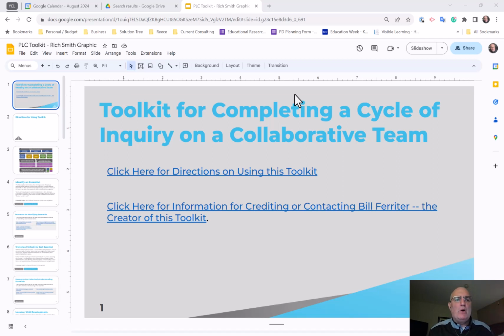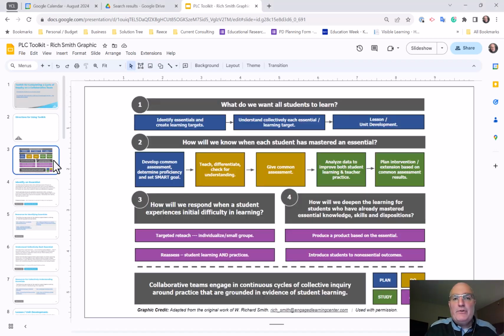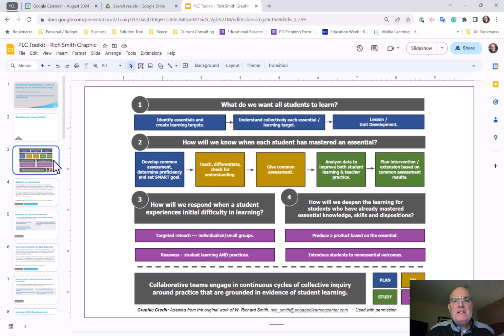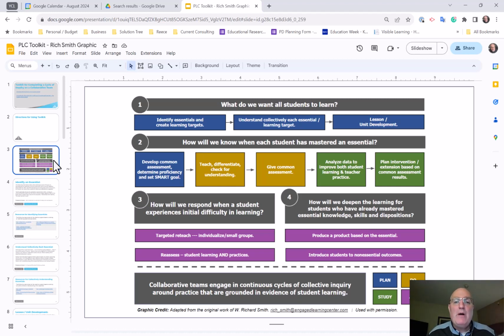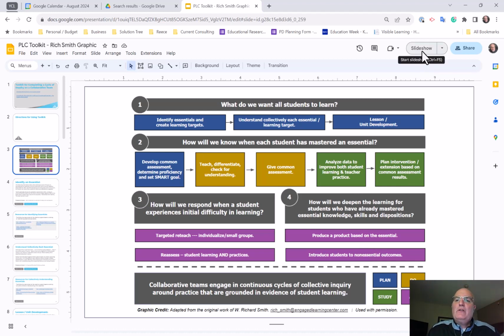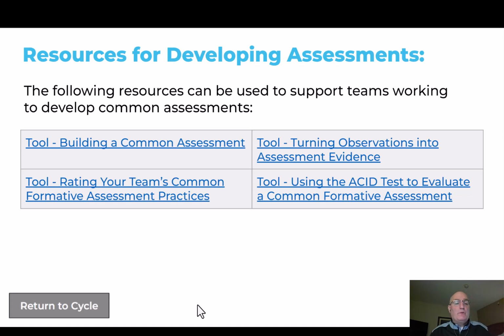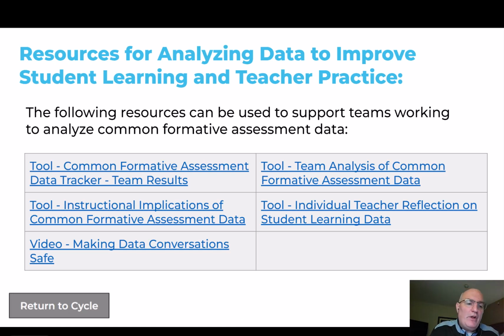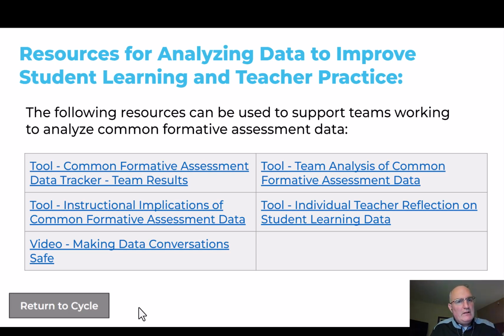Ten Minute Team Tip - A Toolkit on Completing a Cycle of Inquiry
One of the questions that Bill gets asked time and again by collaborative teams is, "What exactly are we supposed to DO when we are studying our practice with one another, Bill?"

That is usually followed up with, "And do you have any resources that can help us to complete that work?!"

To help answer those questions, Bill has created a Toolkit that describes the steps teams take when completing a cycle of inquiry and links to resources that can support teams as they work through that process together.

The toolkit is linked below.  This video introduces you to how it works.